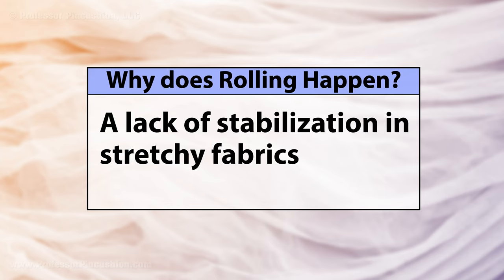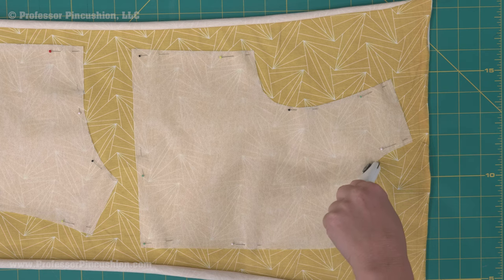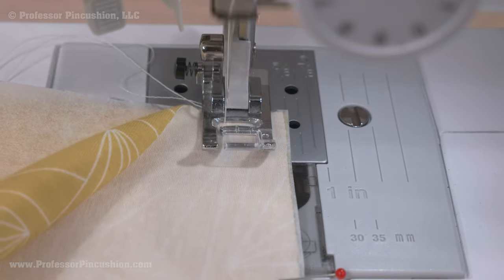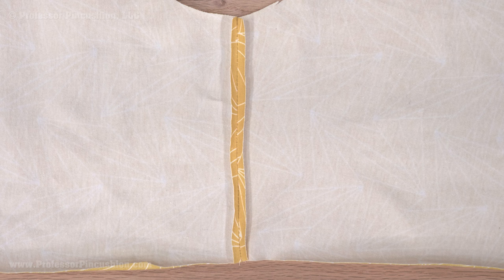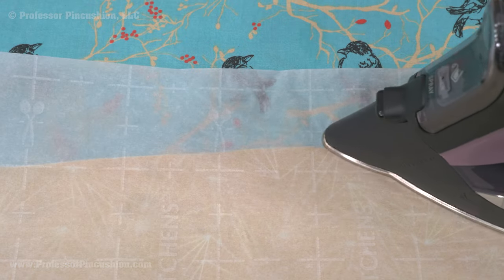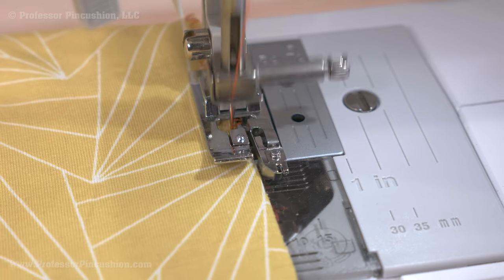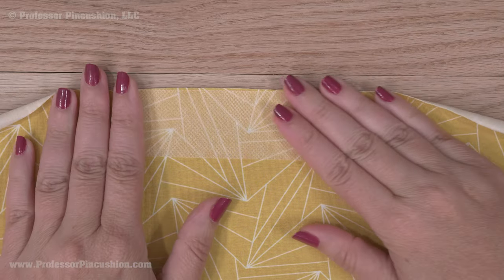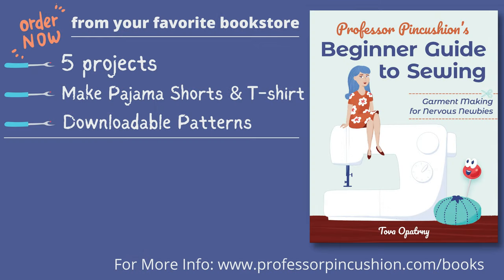Stop Fabric From Rolling or Curling When Sewing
Are you sick and tired of that beautiful jersey knit fabric curling and rolling at the edges? This tutorial will provide some tips to prevent fabric from rolling to make working with this type of fabric less of a headache.